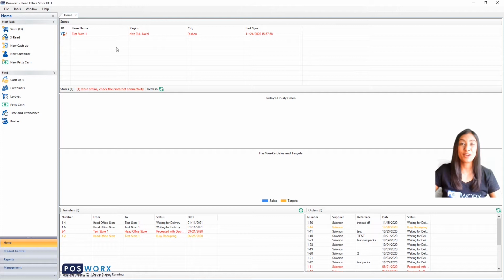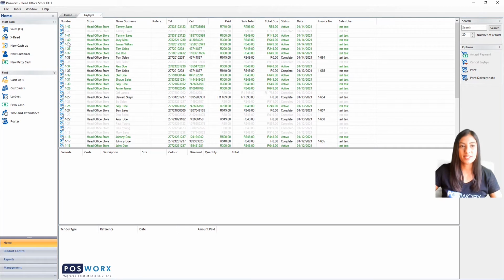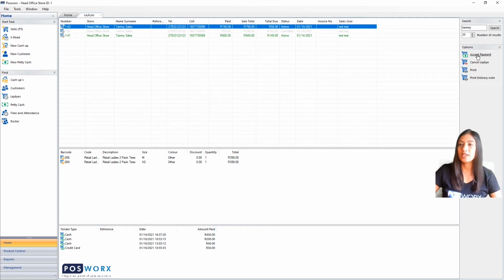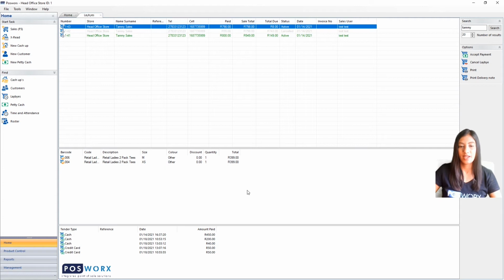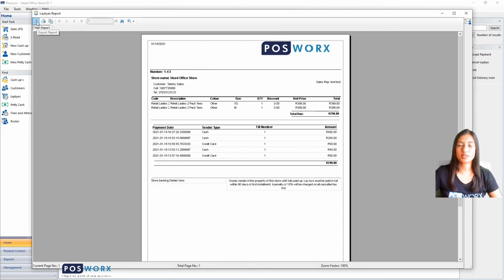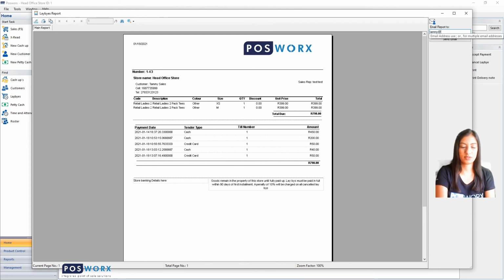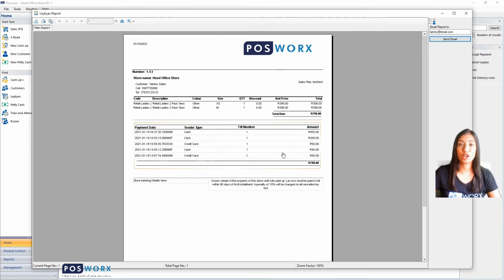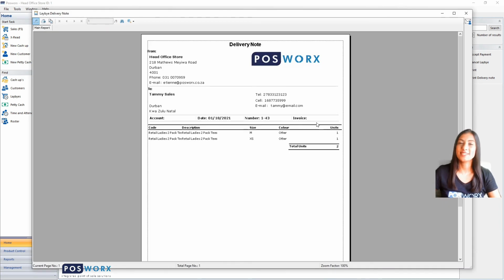Posworx - Accept lay bye payment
This tutorial will show you how to except lay bye payment